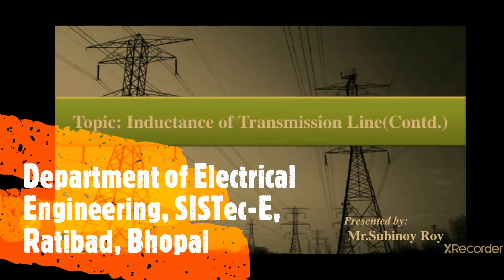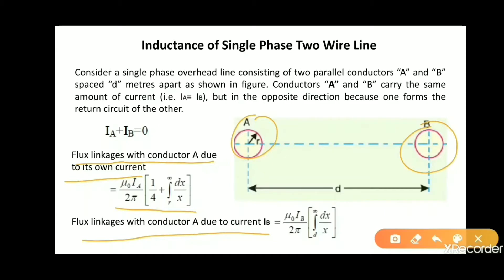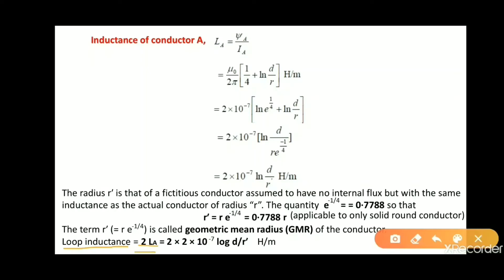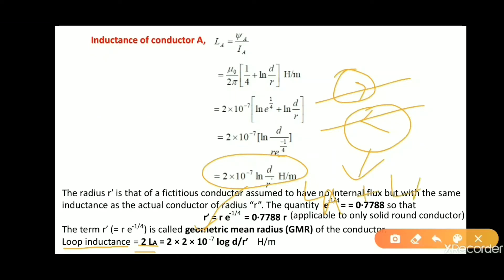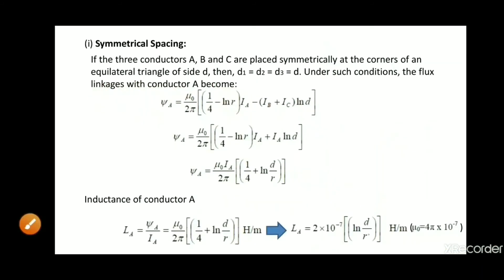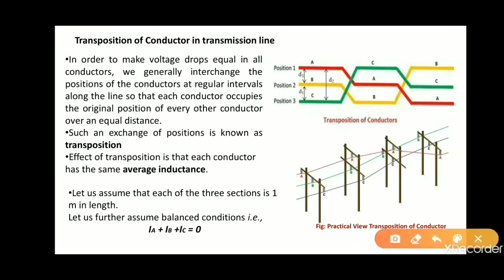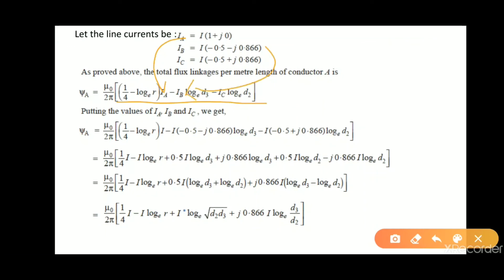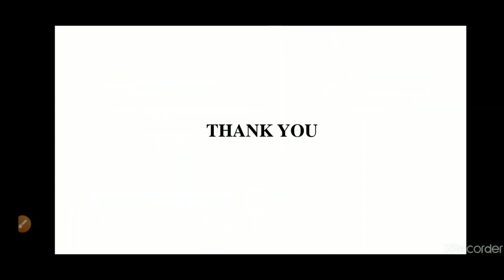Inductance of Transmission Line(Contd) | Prof.Subinoy Roy | SISTec-E,Ratibad,Bhopal